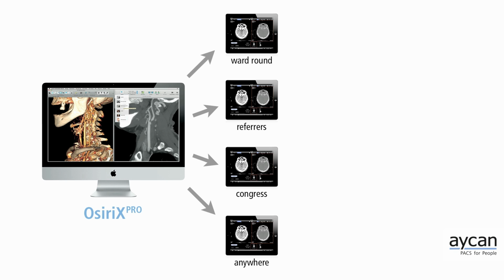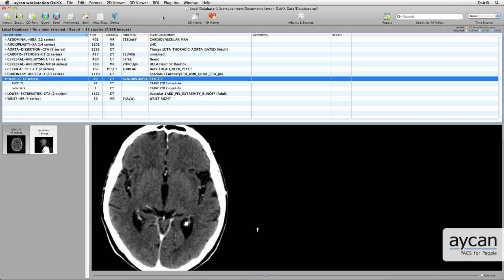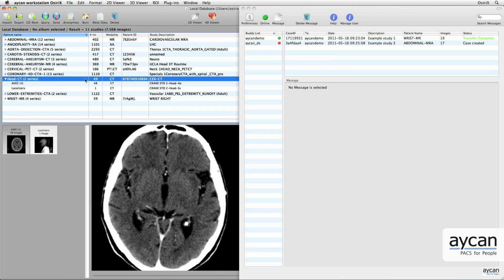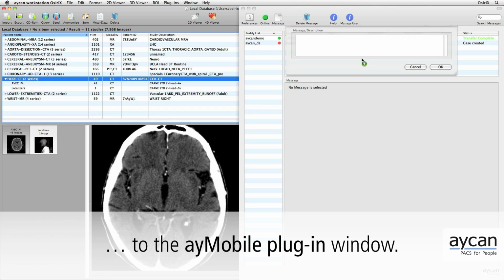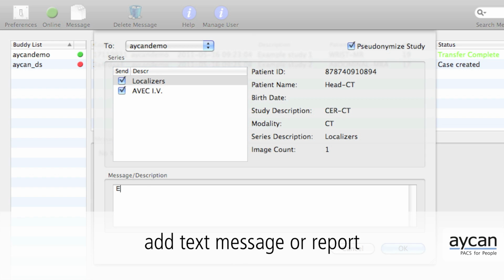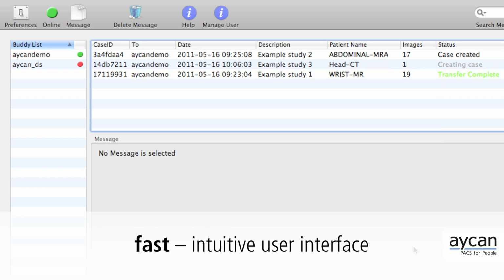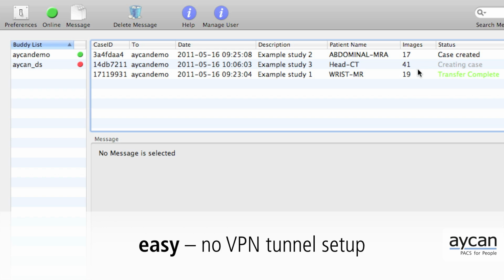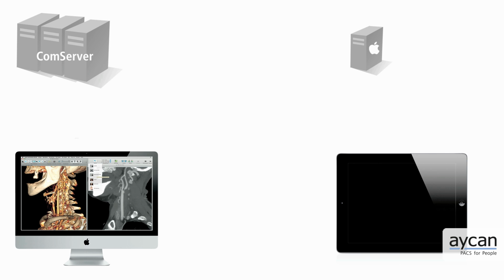aycan mobile iPad App for PACS / Teleradiology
Demovideo of aycan mobile iPad App for Teleradiologie, Night Hawk and Referrer Marketing.